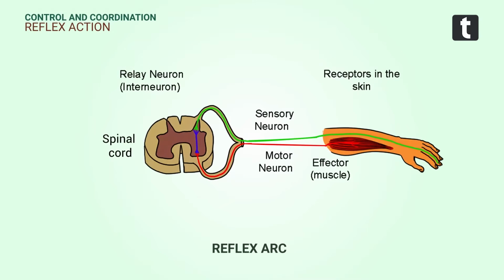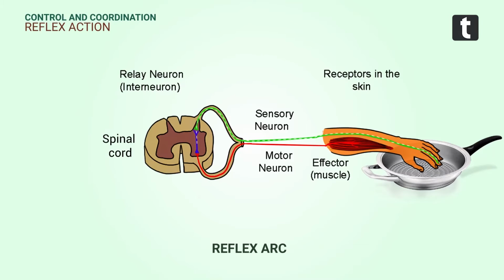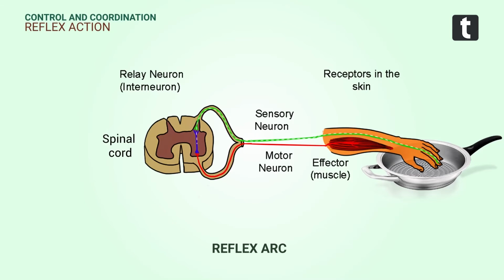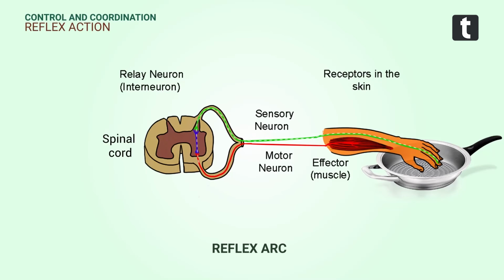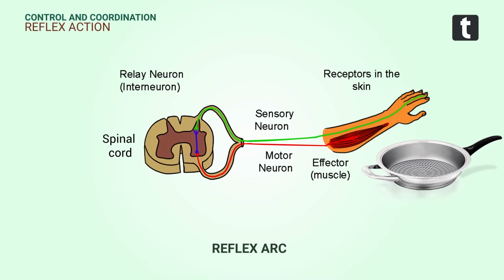Reflex action | Biology | CBSE | NCERT| Class 12 learning videos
This video explains the concept of Reflex action taught in Biology class 12 (CBSE/ NCERT syllabus). With reference to CBSE/ NCERT syllabus, these videos are created to help to students to understand the concepts in depth followed by practise questions to evaluate your understanding.
Tyootr's learning app, will help students achieve their learning goals with structured learning methodology. Unlike, other learning apps, Tyootr blends in-classroom and after school learning seamlessly. All these are available at an affordable prices for one year access. Talk to your school for more information about how Tyootr can help you achieve your learning goals without having to dig deep into your pockets. Tyootr, India's leading and most preferred structured learning app. Preferred and recommended by CBSE/ NCERT toppers and all major CBSE schools.